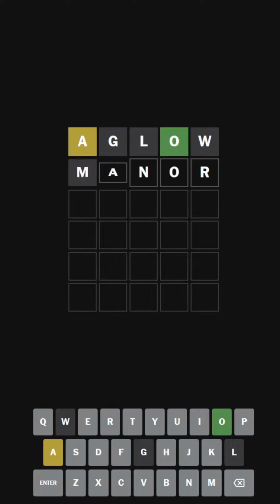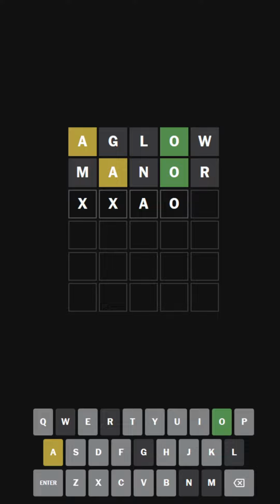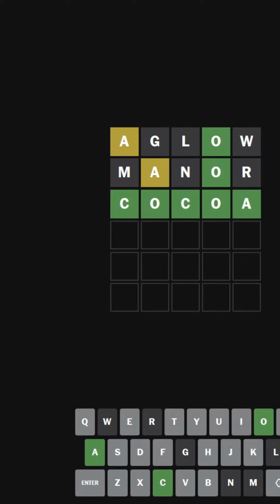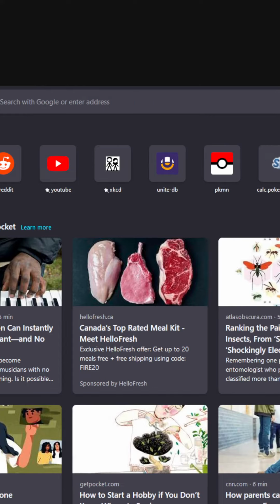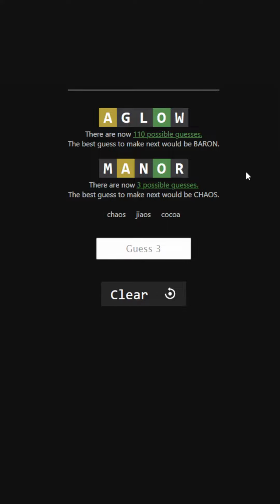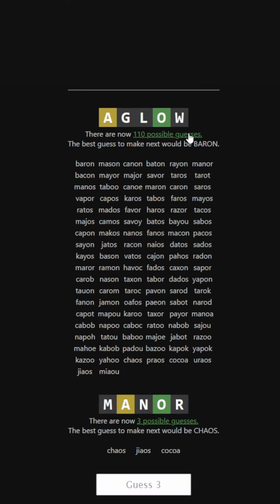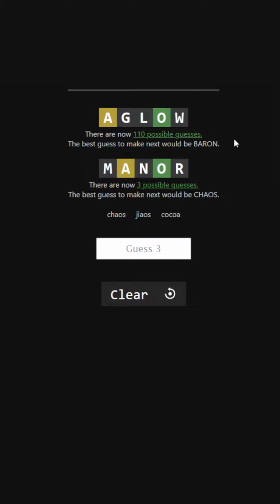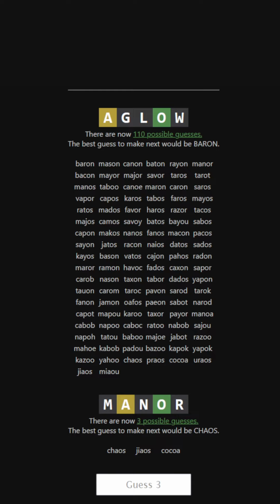"Yummy" Wordle 689 (Ultra Hardmode) 2023-05-09